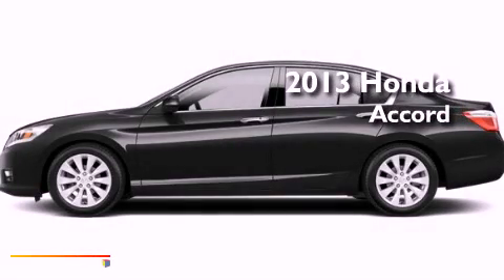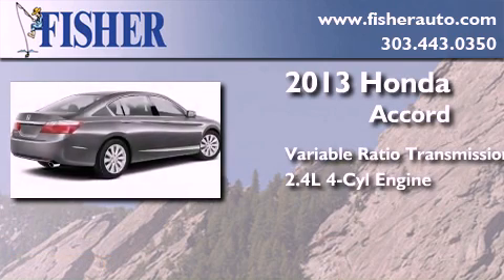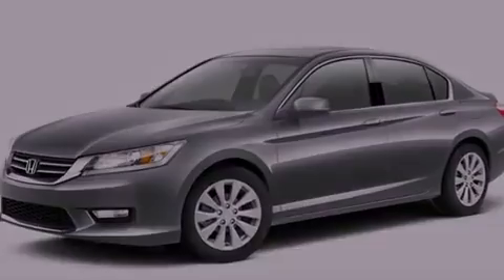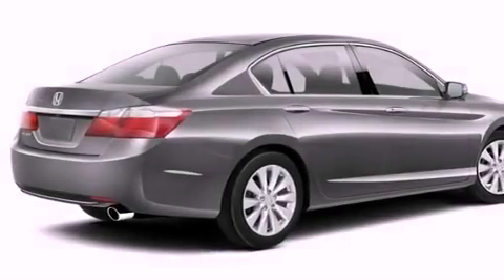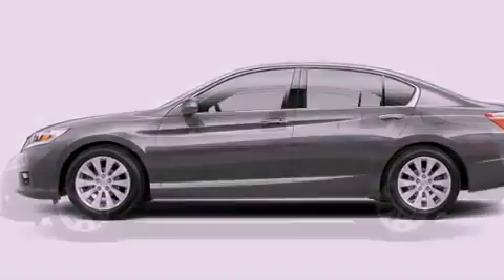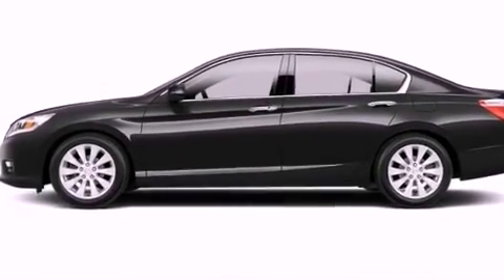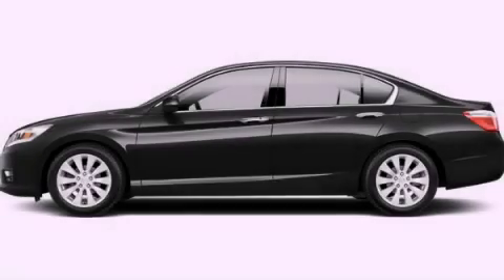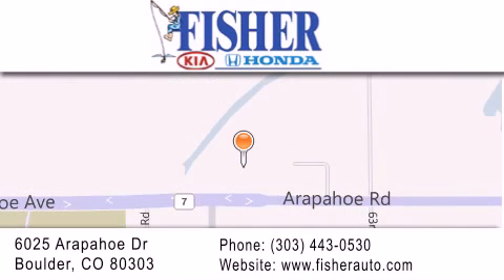2013 Honda Accord Westminster CO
Year : 2013
 Make : Honda
 Model : Accord
 Engine : gas i4 2.4l/144
 Trans . : variable
 Exterior : black

 Interior : black
 Stock : 135367

 2013 Honda Accord Boulder CO